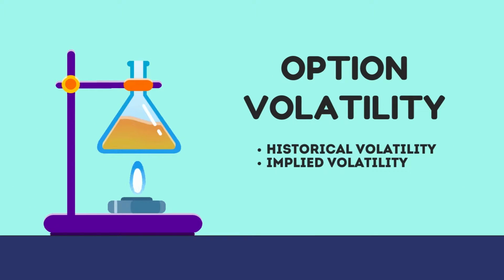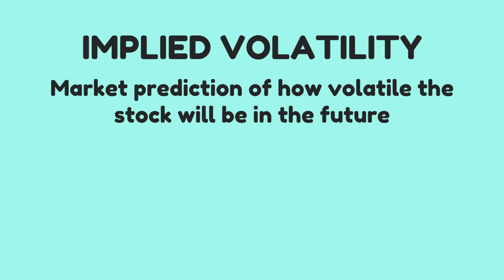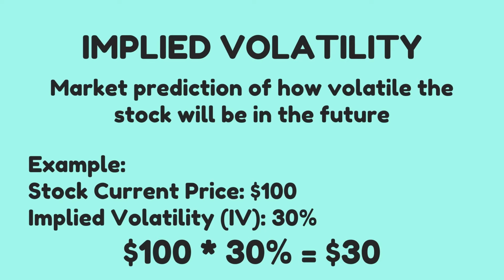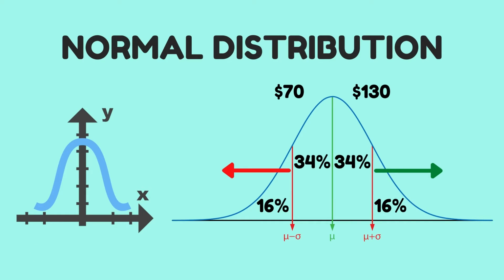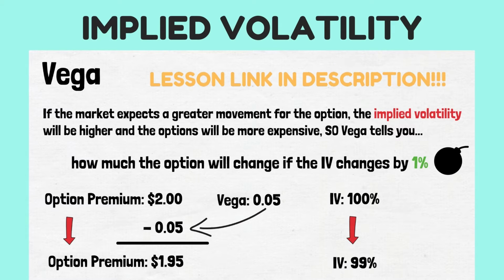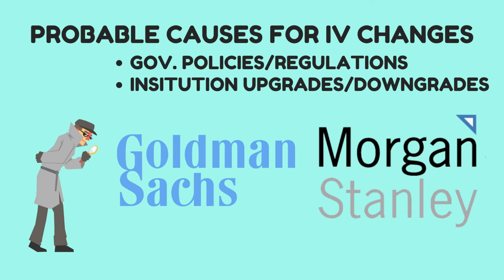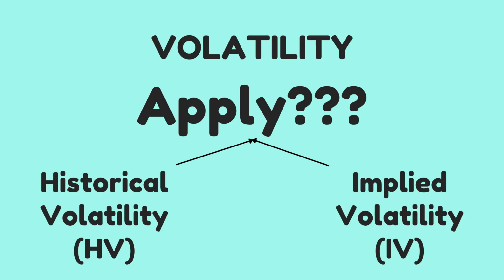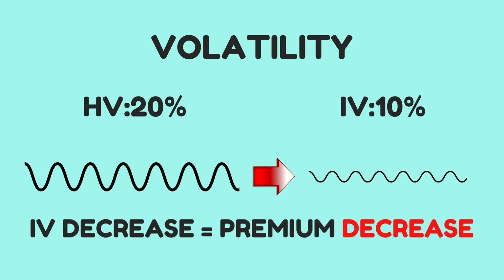Series 3000 Trading Course - Lesson 11. Option Volatility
In this lesson, we will explain how volatility, both historical and implied volatility affect option values. How do we apply IV when picking option contracts?

New to the stock market? No problem! Learn all about what stocks are right here!
After purchasing and watching so many trading courses, we are giving you the most concise and useful information for FREE!!!